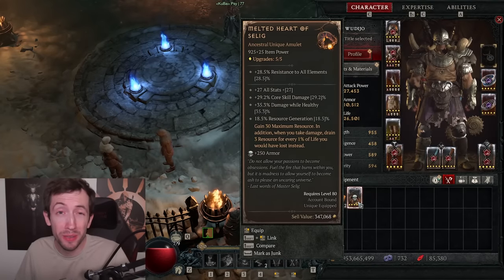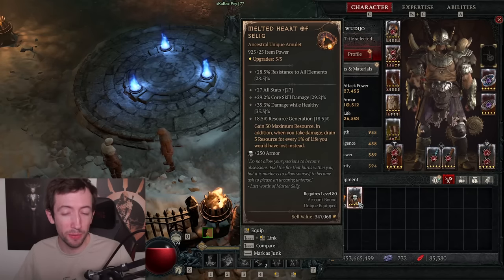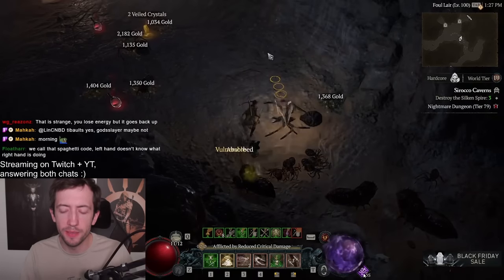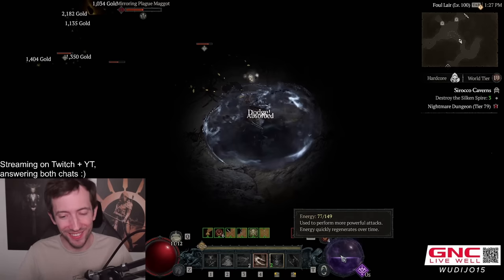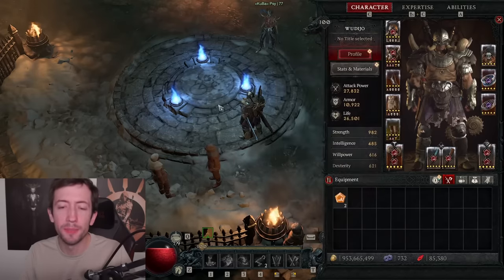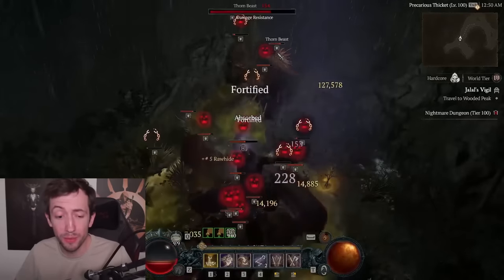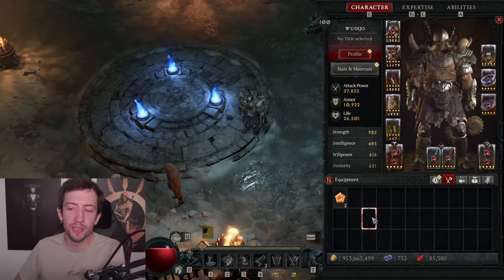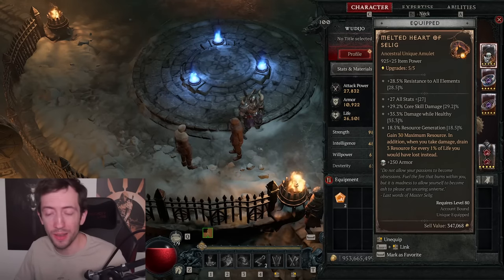Diablo 4 - How Selig Can Make You INVINCIBLE!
In this video I want to discuss a way to become practically invincible on Barbarian with Melted Heart Of Selig; after some tests on both Rogue and Barb I am certain now that it deserve its "Uber Unique" status. It can be extremely powerful mixed in with the right ingredients. I am certain a few Barbs will favor Selig for the upcoming Abattoir of Zir on the 5th of December! Enjoy!

Timestamps:
00:00 Intro
00:45 Rogue Results
02:29 Barb Results
04:55 How To Build Around Selig
06:04 Selig is "Uber" Worthy
08:03 Summary

2. Become a channel Member by clicking the "Join" button or this link (and get unique perks!):
3. Become a Twitch Subscriber (or use your monthly free Twitch Prime if you are an Amazon Prime user)
5. Like/comment/share my stuff!
6. Give me feedback how to improve!